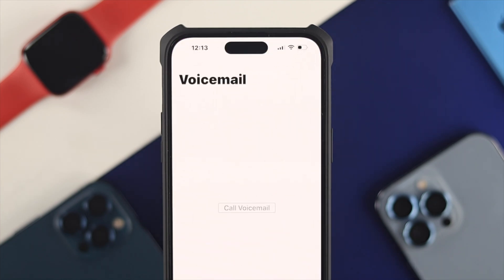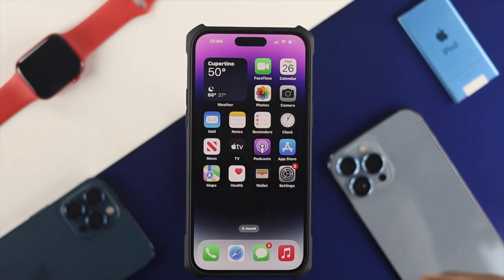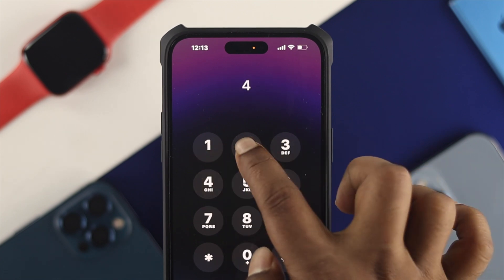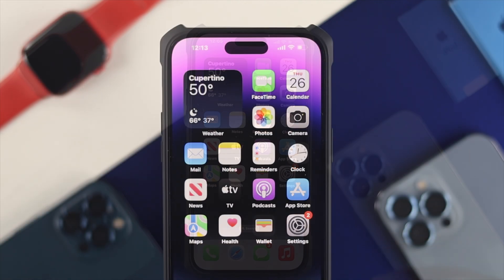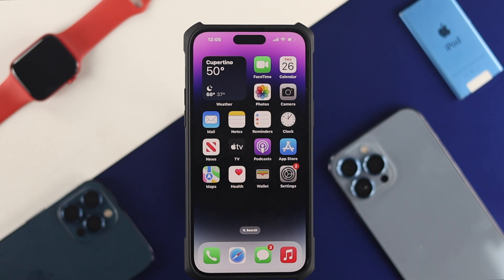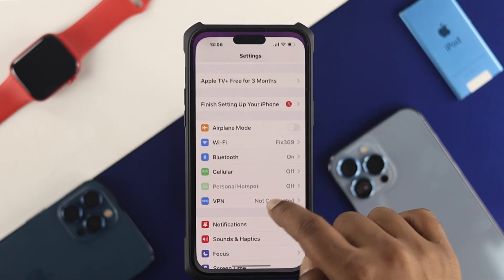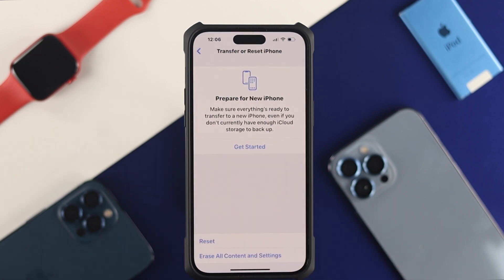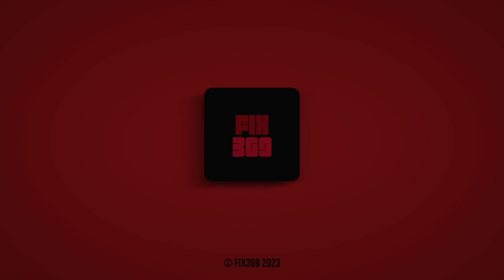Fix- iPhone Voicemail Not Working! Here's The Fix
You are not receiving Voicemail on your iPhone , or unable to play the voicemails you got? The best 4 solutions to solve Voicemail not working problems on iPhone 14/13/12 or any iPhone running on iOS 16 or later.

These ways will also work if the voicemail transcripts stop working on iPhones too.

0:00 Common Voicemail not working problem
0:17 Solution 1: Check Voicemail Setup
0:36 Solution 2: Restart iPhone
0:49 Solution 3: Restart Network
1:19 Solution 4: Reset All Settings